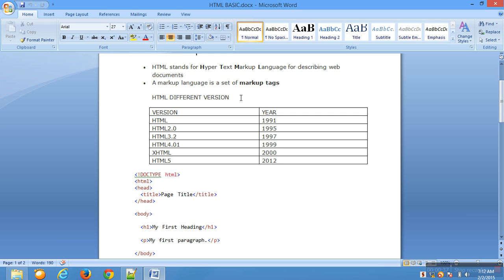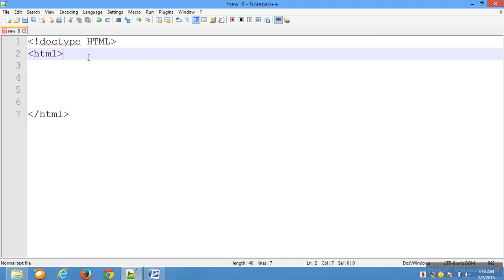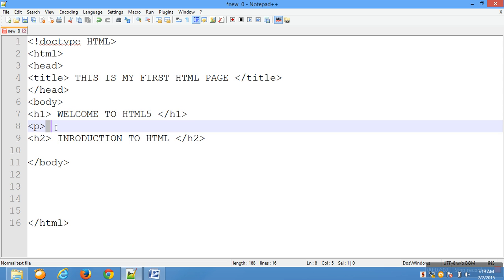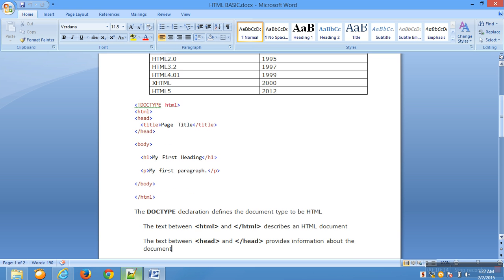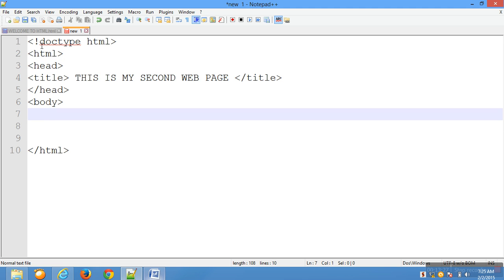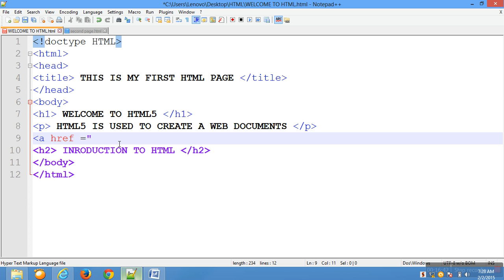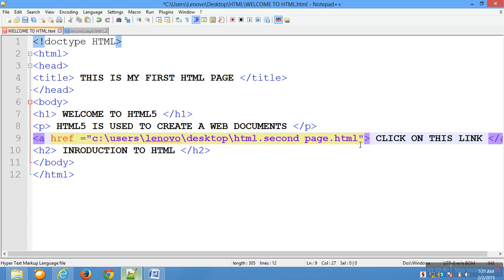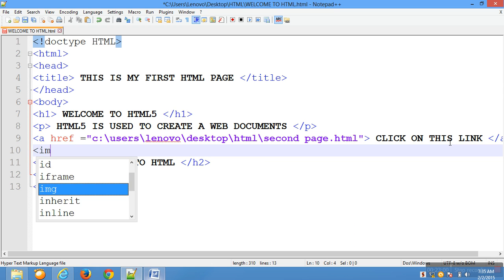HTML5 AND CSS3 INTRODUCTION TO HTML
Html5 is used create Web documents in this tutorial we see only Introduction to HTML5